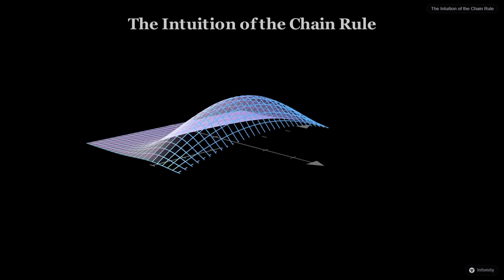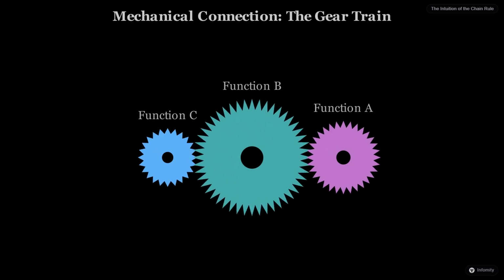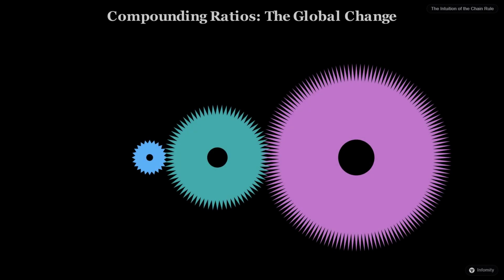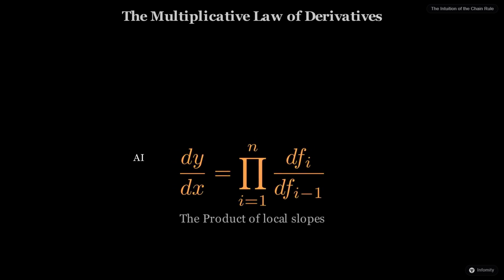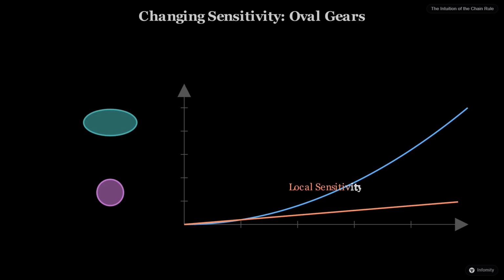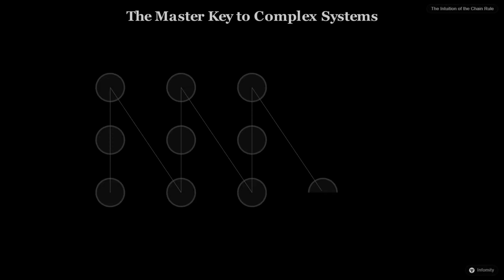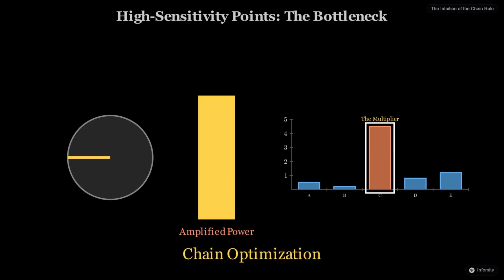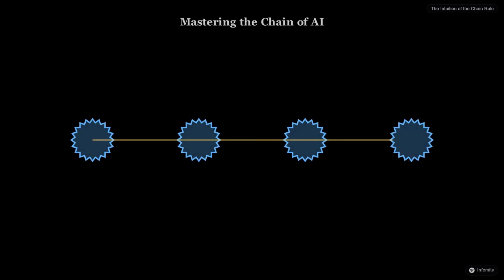Chain Rule Calculus Intuition: Visualizing Derivatives and Function Composition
Have you ever wondered why we multiply derivatives when using the chain rule? In this educational animation, we break down the intuition behind the chain rule using visual metaphors like gear trains and ripple effects. Instead of just memorizing formulas, you will understand how small changes propagate through nested functions and why the multiplicative law is the natural result of function composition.

Timestamps:
00:00 - The Ripple Effect
00:34 - The Gear Train Mechanics
01:07 - The Local Derivative Ratio
01:41 - Chaining the Ratios
02:12 - The Multiplicative Law
02:46 - Visualizing Composed Functions
03:13 - Variable Sensitivity
03:46 - The Signal Path
04:12 - Why It Matters
04:43 - Sensitivity Analysis
05:12 - The Total Multiplier
05:45 - Mastering the Flow